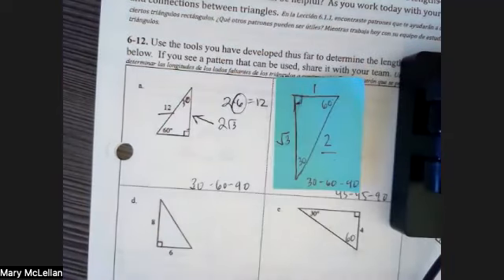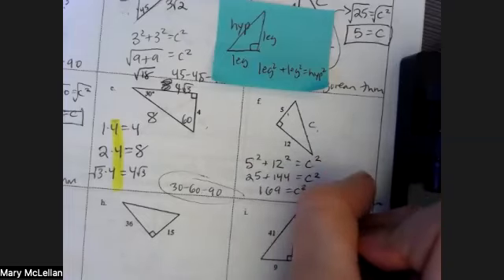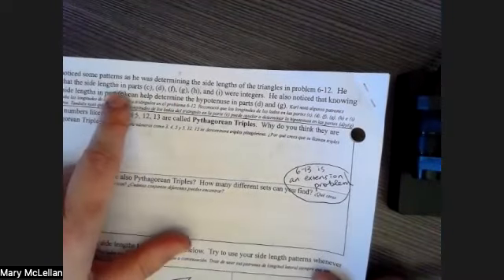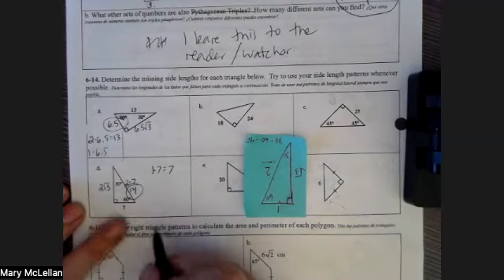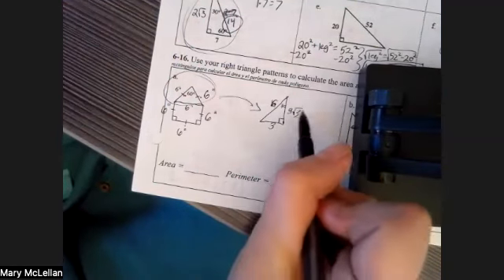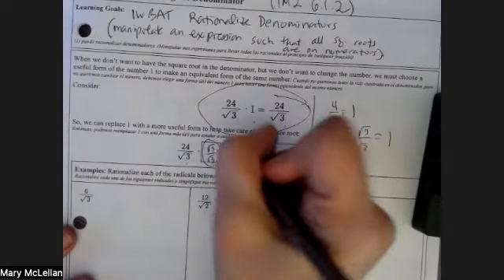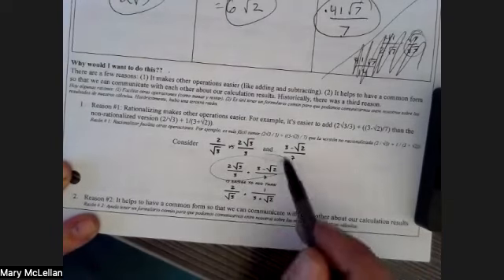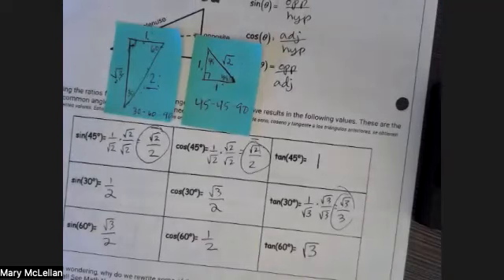IM2 6.1.2: Rationalizing Denominators, Special Right Triangles, and Pythagorean Triples